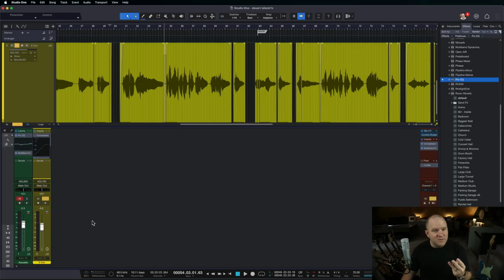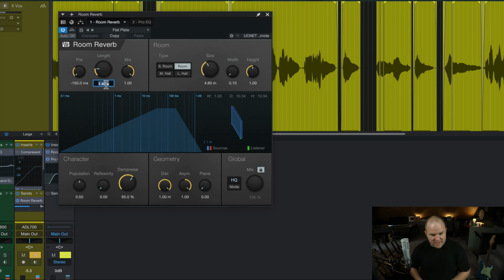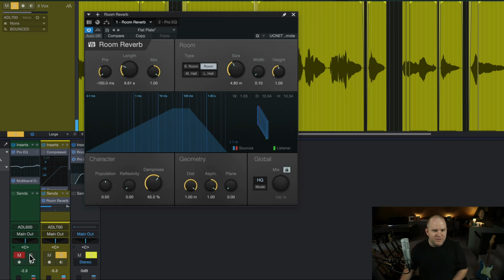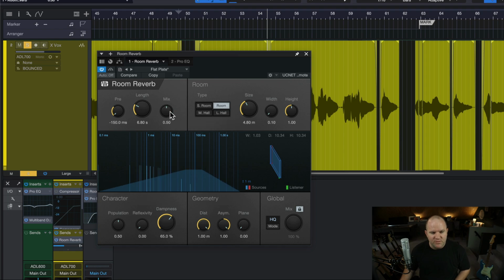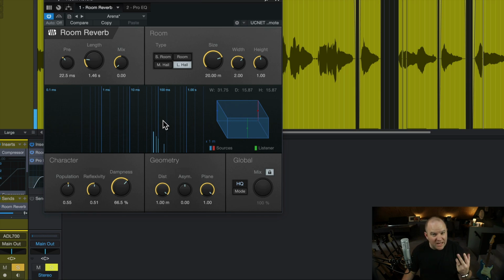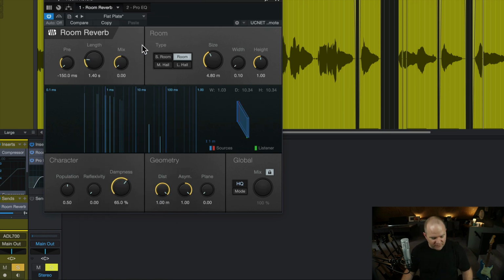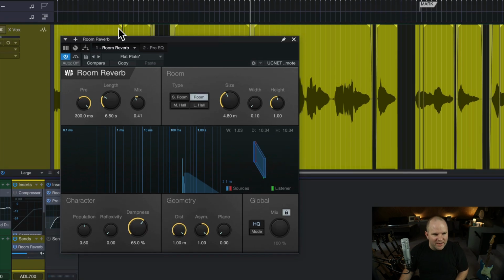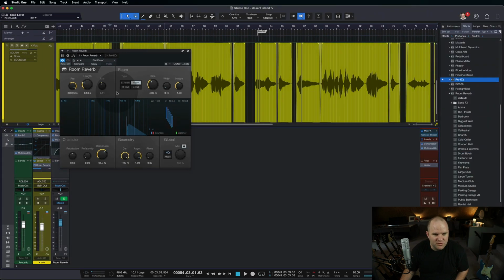THIS is My Desert Island Plug-in | PreSonus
What audio plug-in would you choose if you could only have one? In this clip, PreSonus product specialist Joe Gilder shares why his go-to is the PreSonus Room Reverb.

Adding ambience and vibe to your audio tracks is simple to dial in with this plug-in. Check it out!